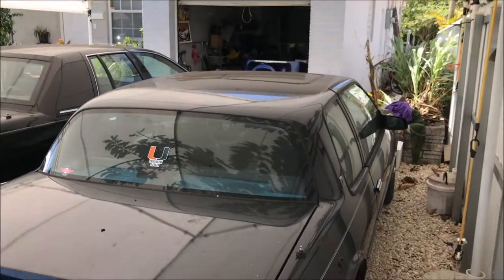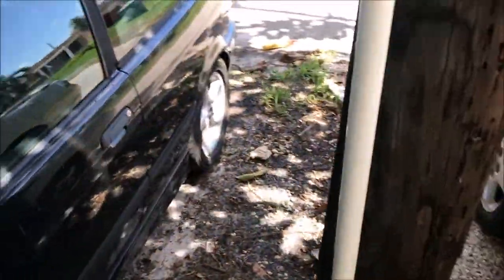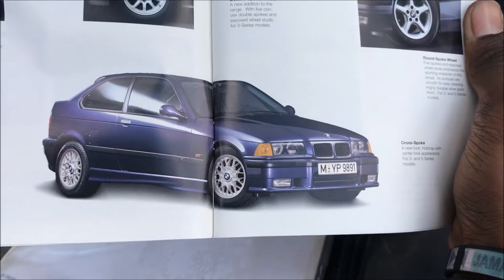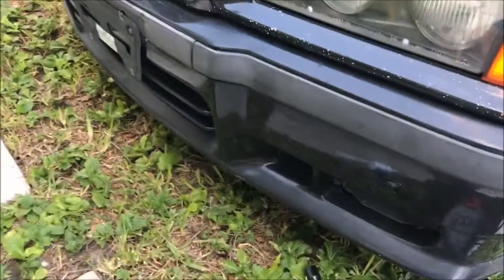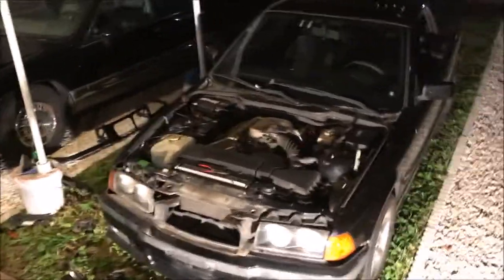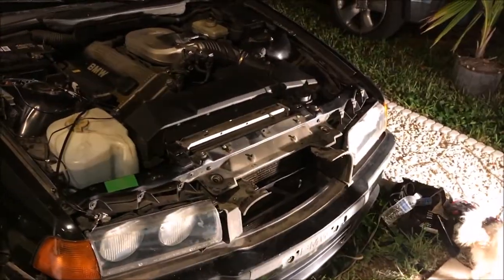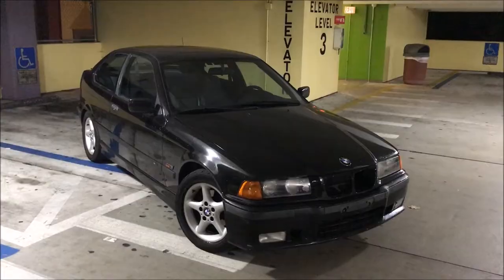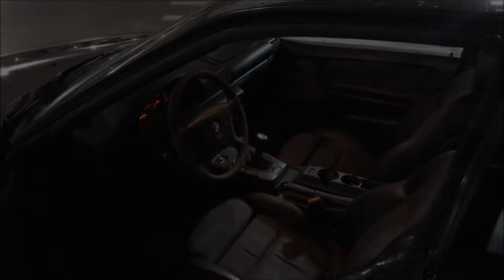Replacing My BMW 318ti M Sport Hood/Grille Frame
Re Upload from my old channel.